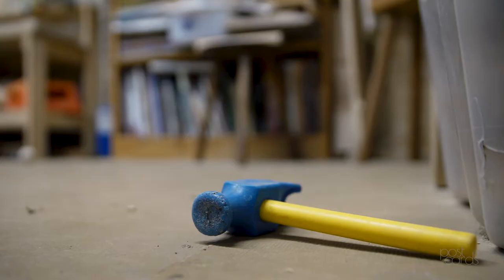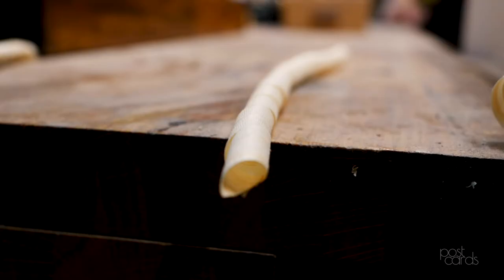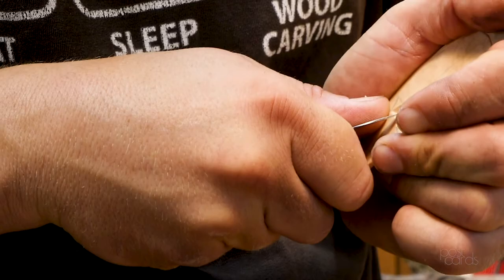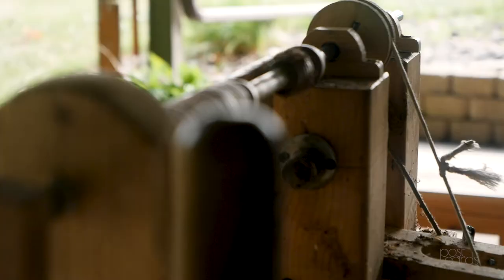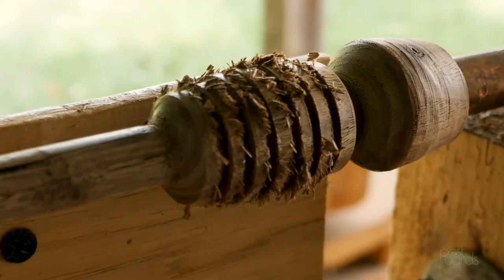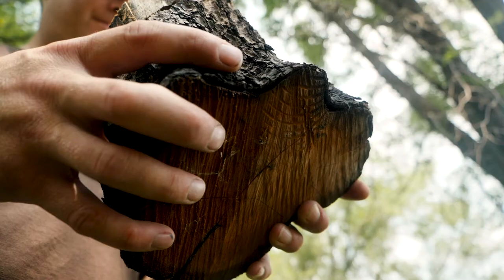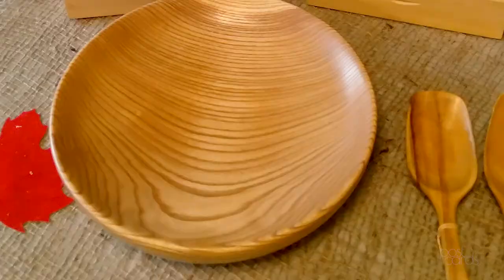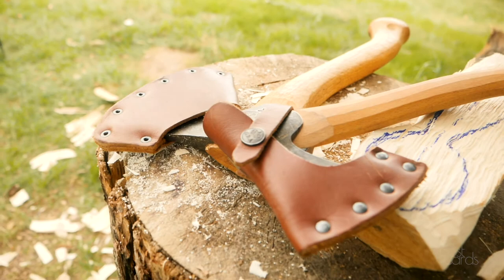Woodworking with Hand Tools | Joe Hauger | Postcards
Joe Hauger of Granite Falls, MN is a largely self taught woodworker with a passion for hand tools. He built his own foot pedal powered lathe and loves to produce a wide array of wood crafts including spoons, bowls, figurines and furniture.

Joe Hauger | Season 13, Episode 1 | Aired 1/27/22

Postcards is an award-winning series showcasing the arts, history, and cultural heritage of western Minnesota and beyond. Funding for Postcards comes from the Minnesota Arts and Cultural Heritage Fund.